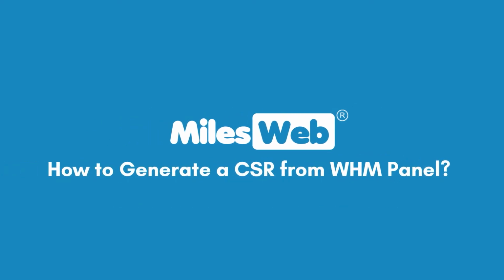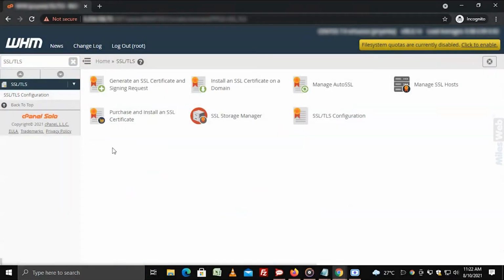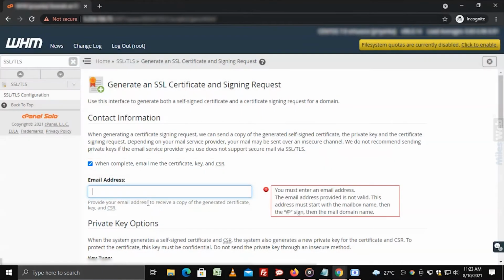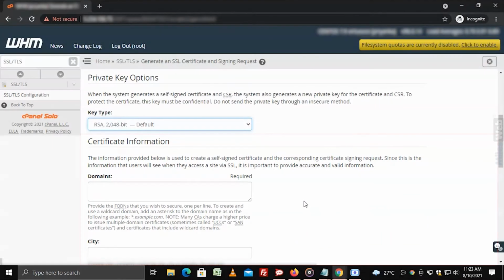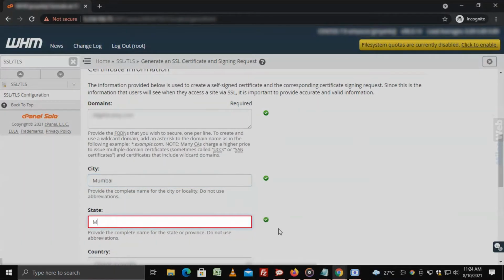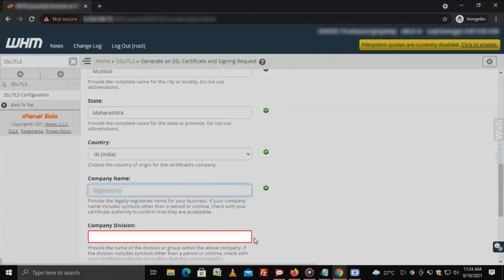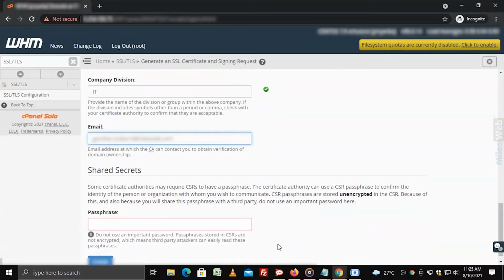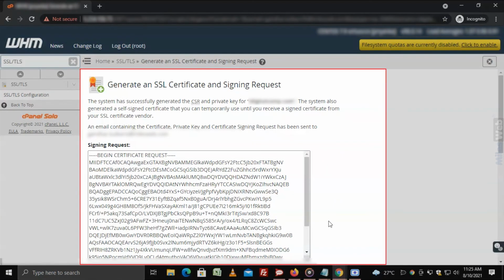How to Generate a CSR from WHM Panel? | MilesWeb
✅Here's an in-depth guide on how to generate a CSR from WHM panel: